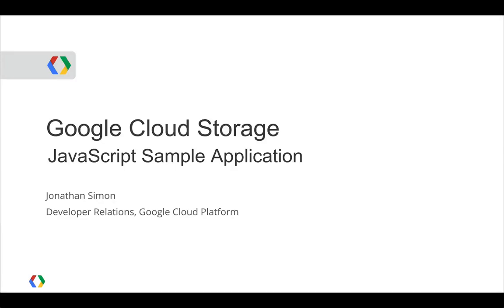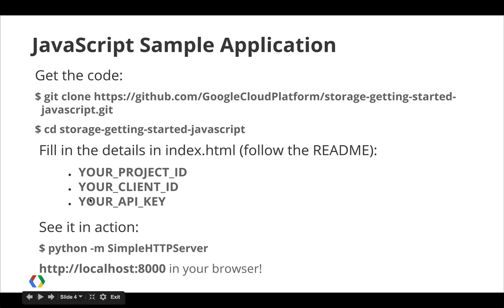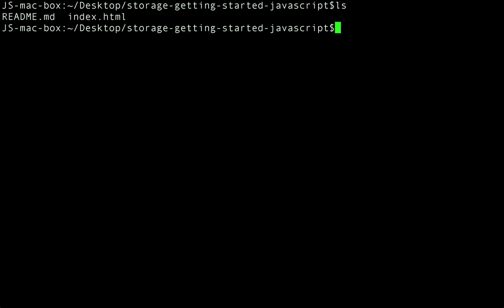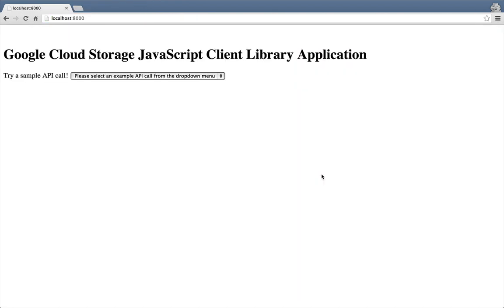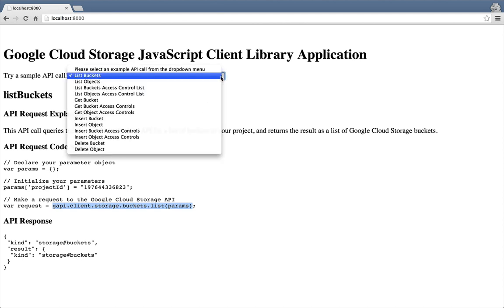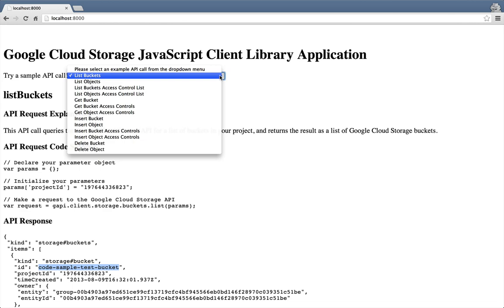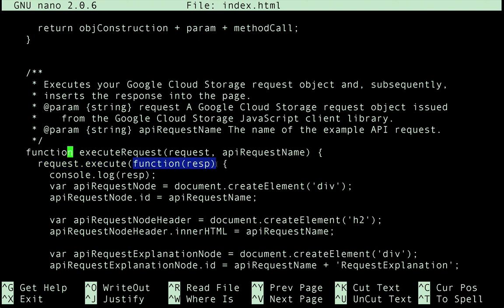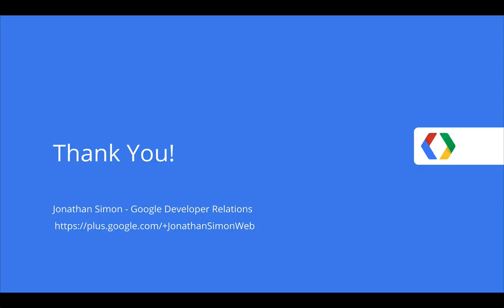Google Cloud Storage - Getting started with the JavaScript Sample Application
This demonstration covers getting started with Google Cloud Storage using JavaScript. See the process of setting up the sample application, running the sample and using it to try out Cloud Storage API commands like 'list buckets'.

$ cd storage-getting-started-javascript
$ python -m SimpleHTTPServer